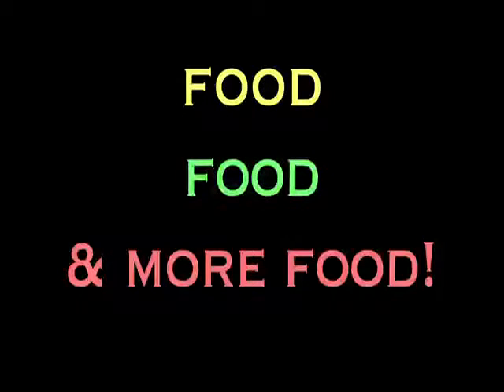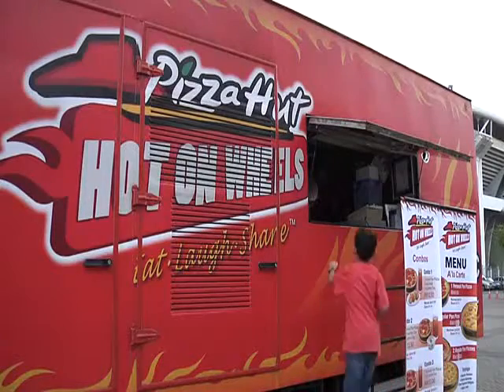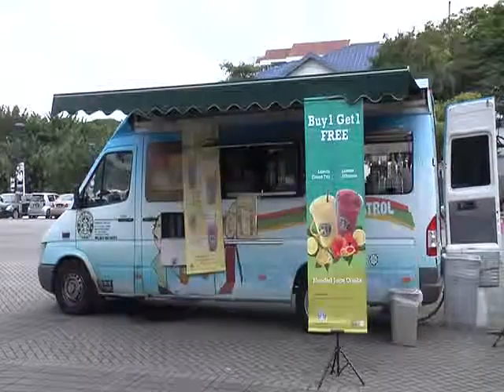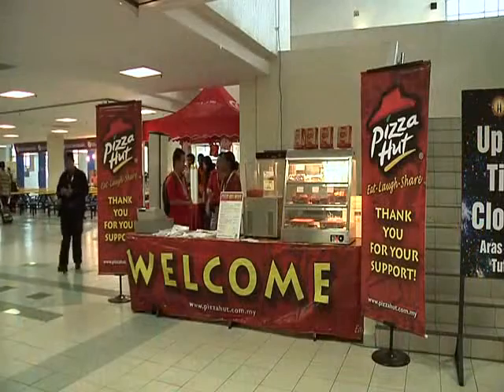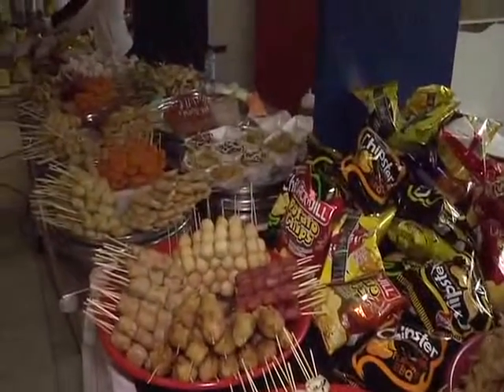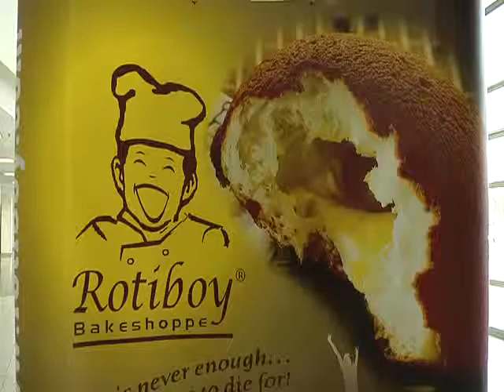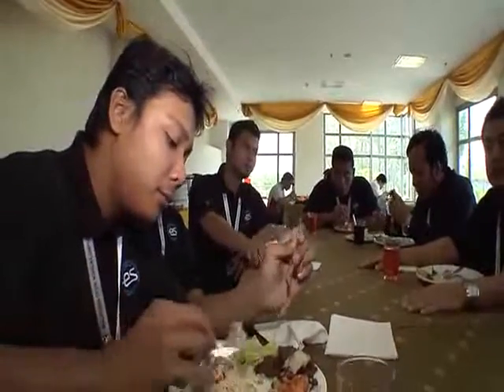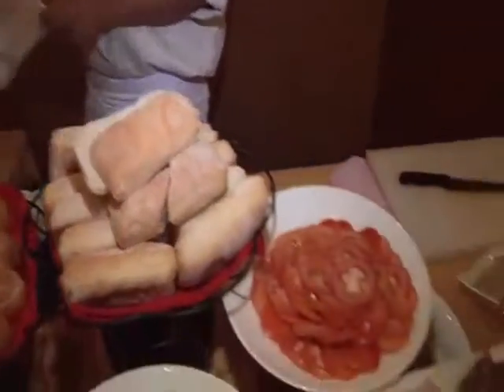ATP World Tour 250 Malaysian Open 2010 - Video Of The Day - Day 8 - Part 2 -2nd Oct 2010